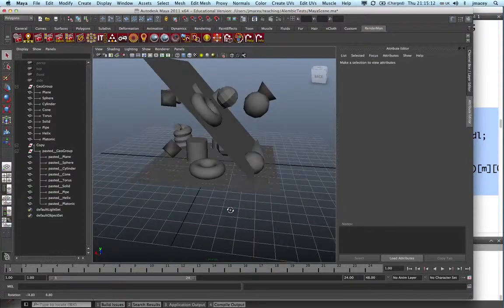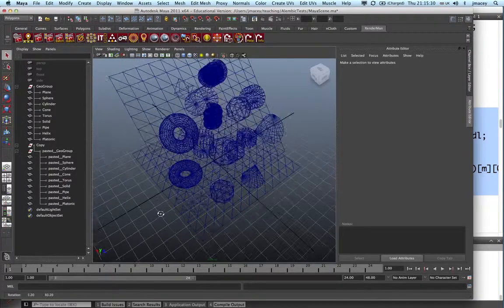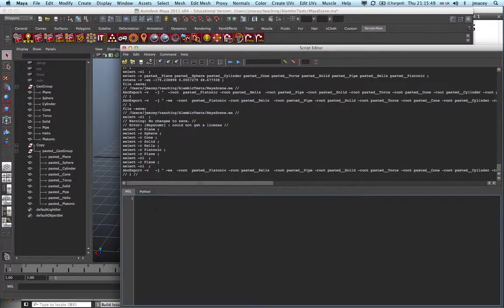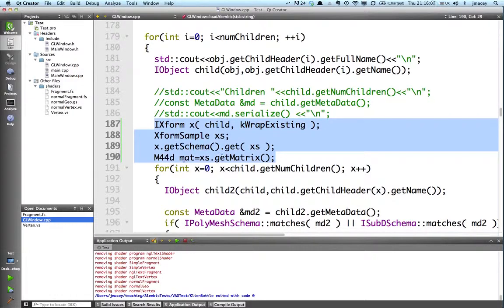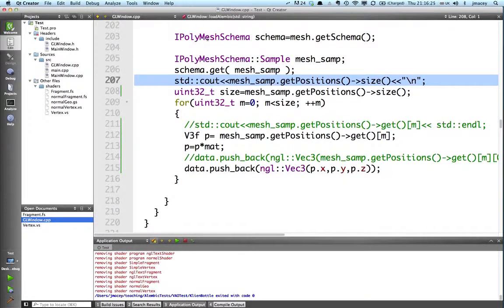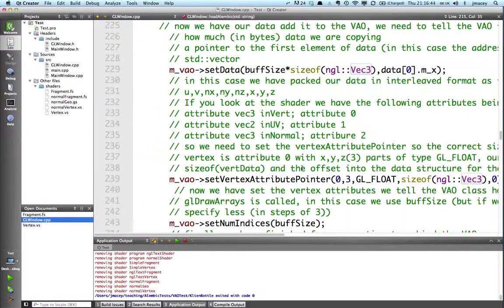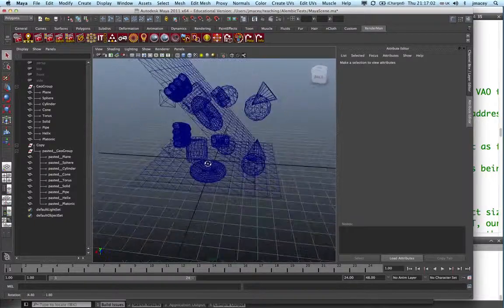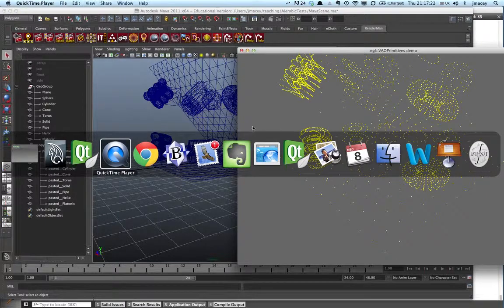Work In Progress Alembic Support for NGL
I've decided to add Alembic support to the ngl library this is the initial work in progress, there is a blog post about it